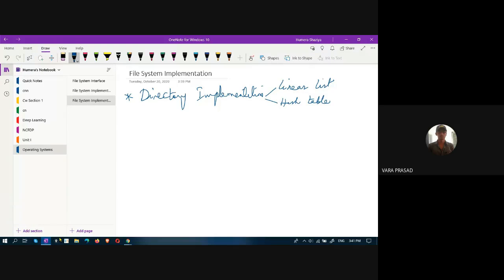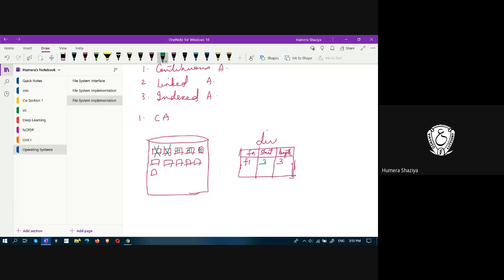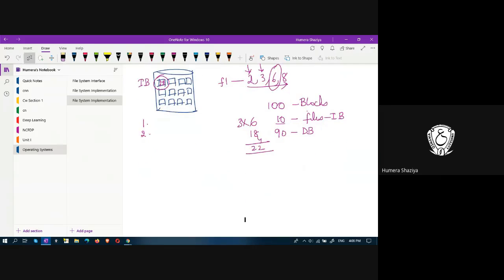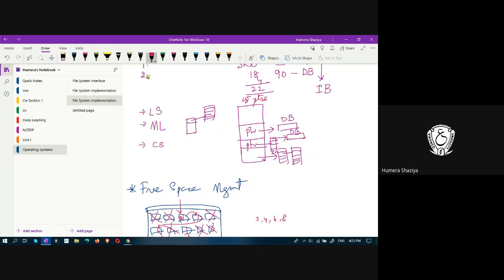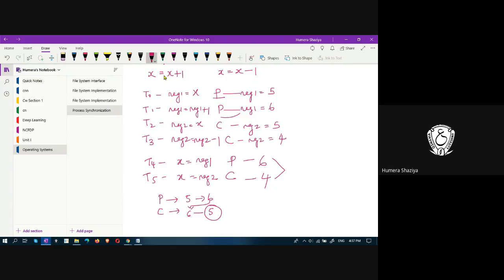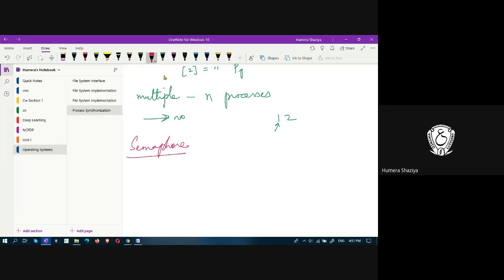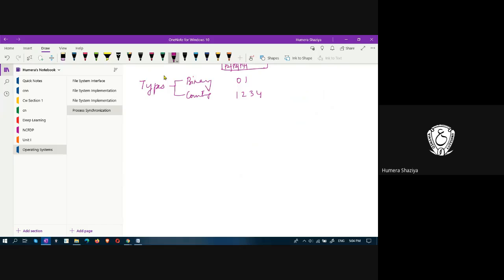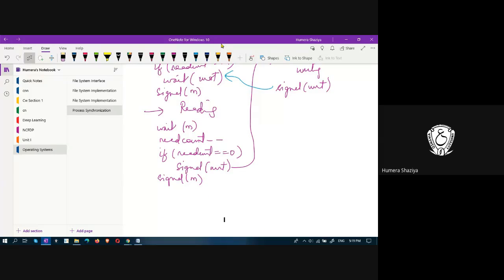FileSystemImplementationProcessSynchronization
Operating Systems -
FileSystemImplementation - Directory Implementation, allocation methods
ProcessSynchronization - Semaphore